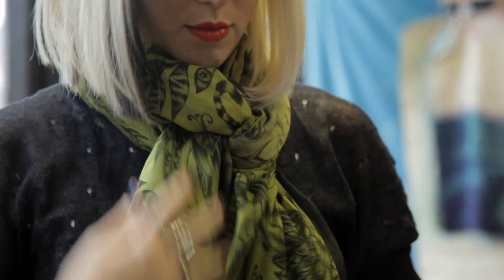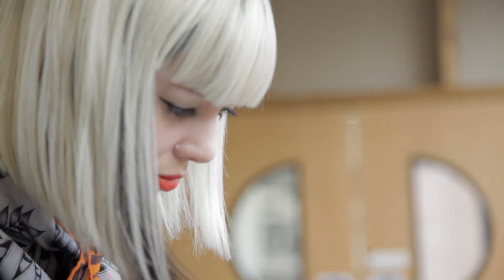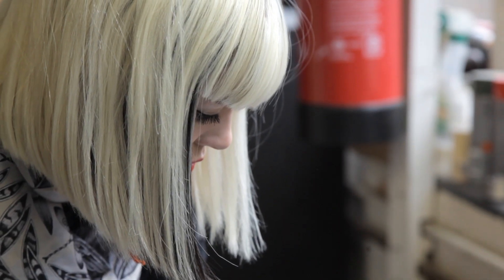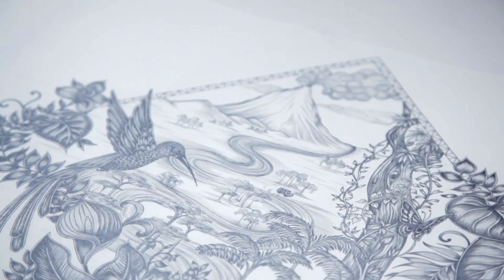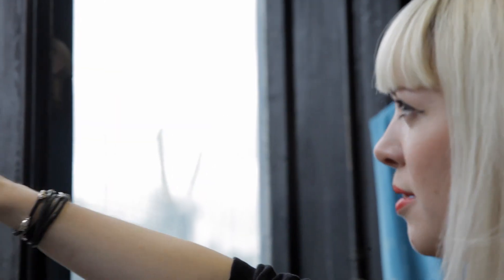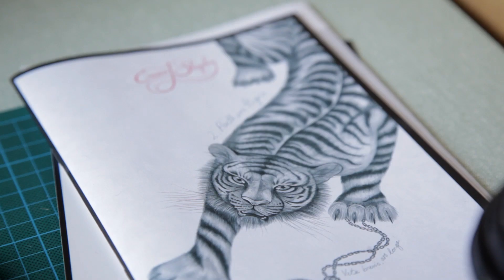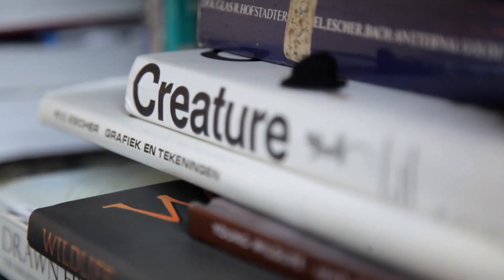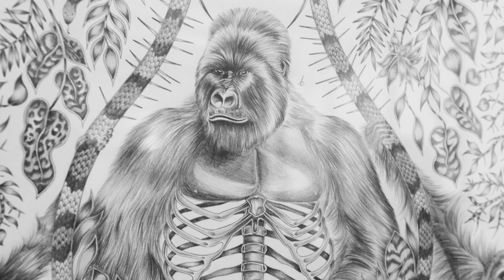Emma J Shipley Textile Design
This young London-based textile designer shifts seamlessly between fashion and design.